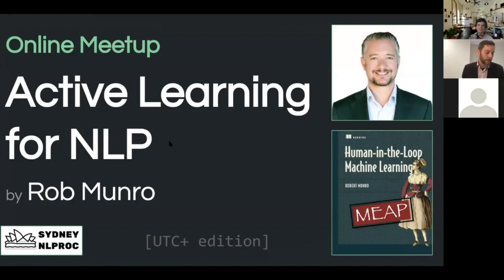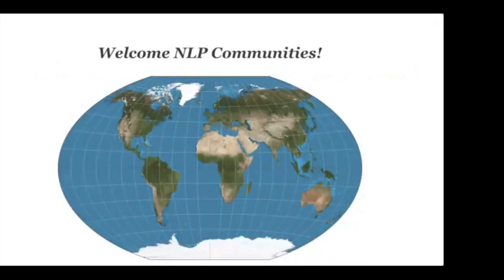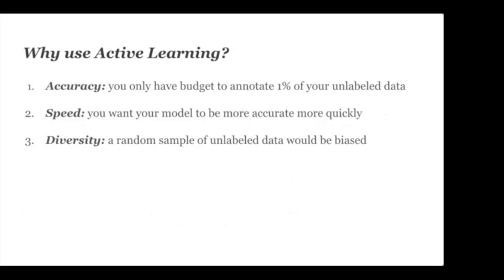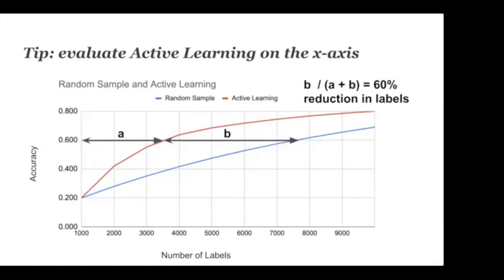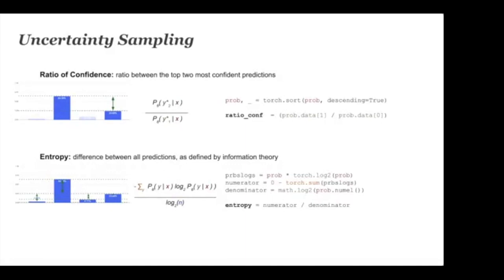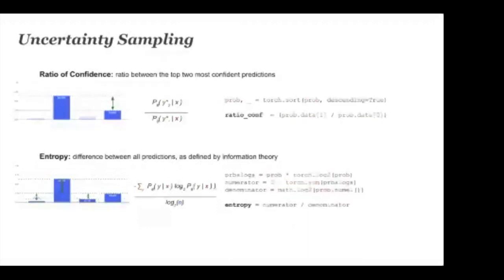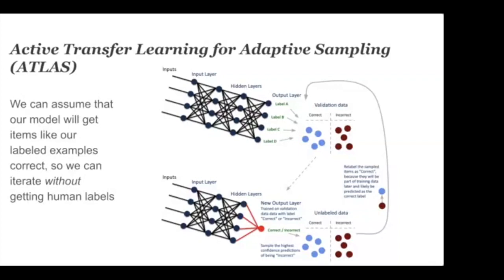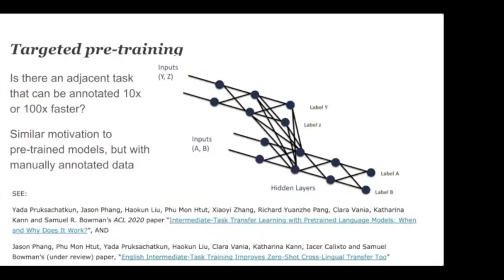#26. Robert Munro: Active learning for NLP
A Sydney NLP Event
Hosts: Ben Hachey + Stephen Hogg

Robert Munro: Active Learning for Natural Language Processing

SUMMARY
More than 90% of machine learning applications improve with human feedback. For example, a model that classifying news articles into pre-defined topics has been trained on 1000s of examples where humans have manually annotated the topics. However, if there are tens of millions of news articles, it might not be feasible to manually annotate even 1% of them. If we only sample randomly, we will mostly get popular topics like "politics" that the machine learning model can already identify accurately. So, we need to be smarter about how we sample. This talk is about "Active Learning", the process of deciding what raw data is the most optimal for human review, covering: Uncertainty Sampling; Diversity Sampling; and some advanced methods like Active Transfer Learning.

BIO
Robert Munro has worked as a leader at several Silicon Valley machine learning companies and also led AWS's first Natural Language Processing and Machine Translation solutions. Robert is the author of Human-in-the-Loop Machine Learning, covering practical methods for Active Learning, Transfer Learning, and Annotation. Robert organizes Bay Area NLP, the world's largest community of Language Technology professionals. Robert is also a disaster responder and is currently helping with the response to COVID-19.